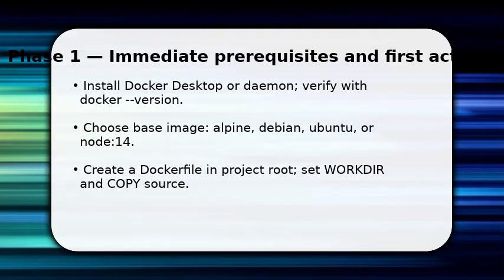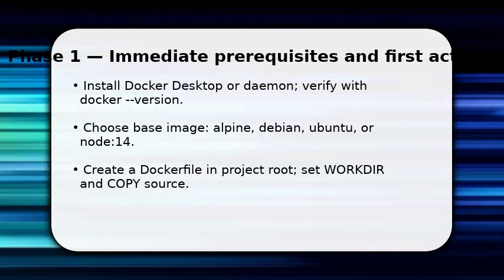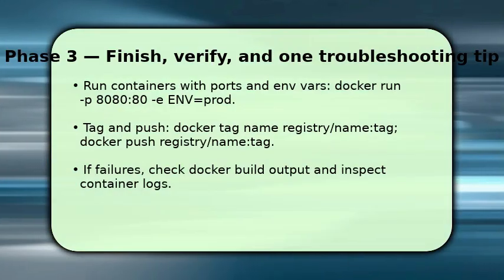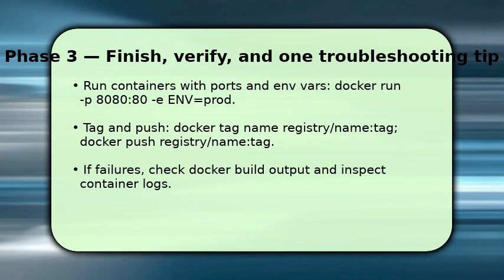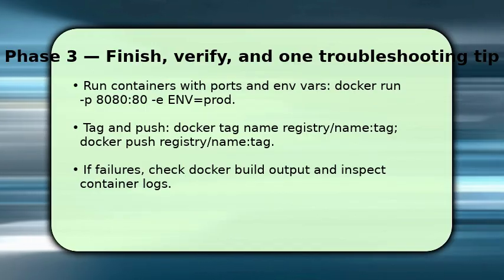How to Make a Docker Image (easy Method)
How to Make a Docker Image (easy Method) | 🔒 Surfshark VPN Deal — Stay private and secure. $1.99/mo + 3 Months Free ▸

Dive into the world of Docker and learn how to create your own image easily with our step-bythy guide. From setting up your environment to building a functional container, this video simplifies complex concepts for beginners.

how to make docker image, easy method, docker tutorial, containerization basics, Dockerfile essentials, create Docker image